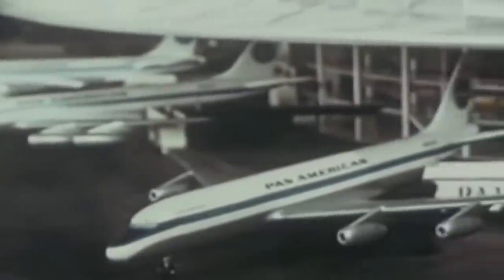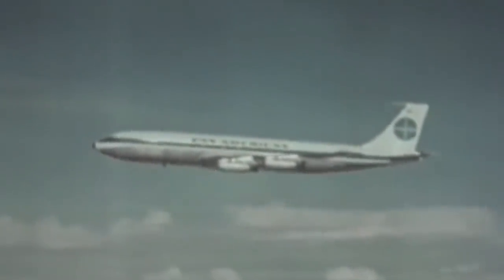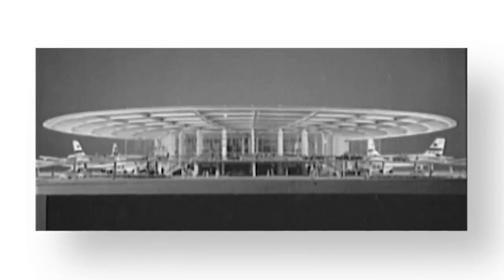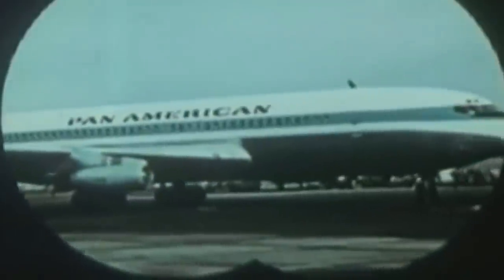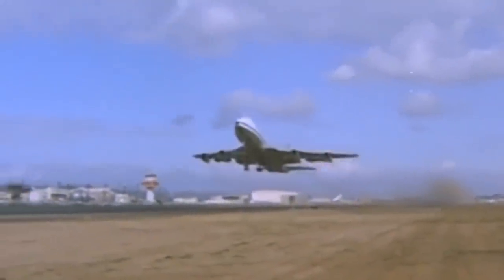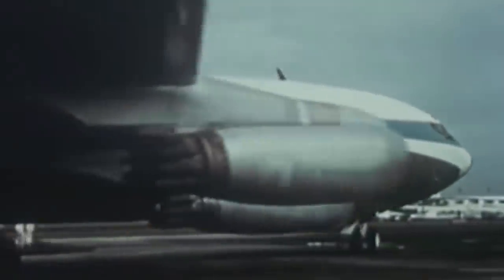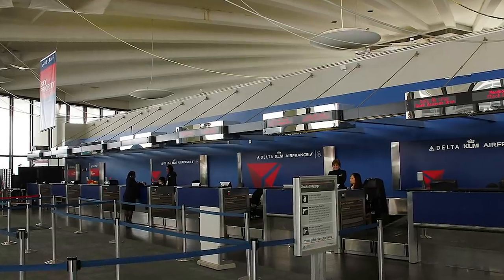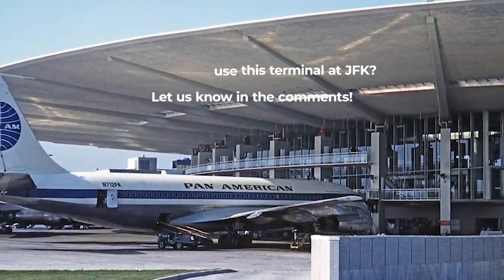What Happened To Pan Am’s Worldport at New York-JFK?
For those of us that can remember flying from Pan American’s famous Worldport at New York’s John F. Kennedy Airport (JFK), it will always be a symbol of aviation’s golden age.

In 1955 the airport operator The Port Authority of New York and New Jersey (known as Idlewild Airports at the time) had a master plan to include several terminals built around a central area that could all be served by a looping access road. At the time, Pan American Airways was considered a leader in international air journeys and wanted to make a statement about its lofty aspirations with a state-of-the-art terminal building.